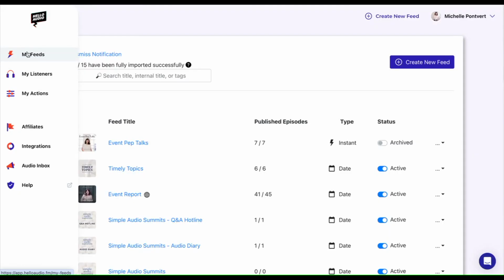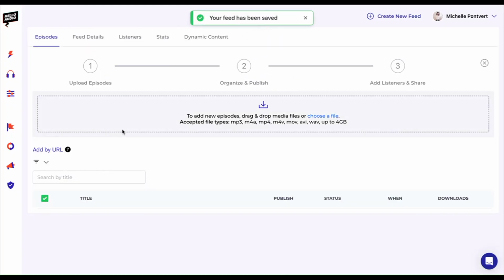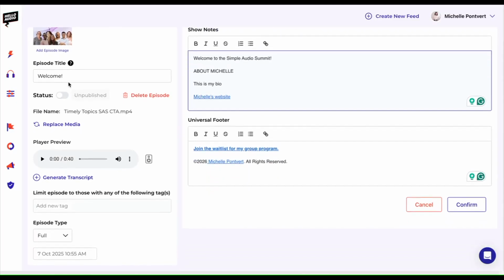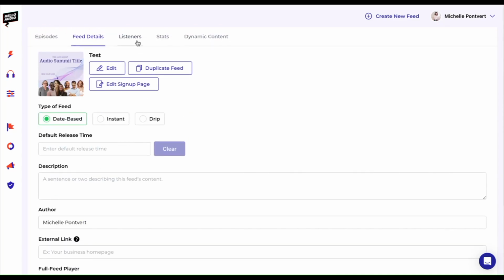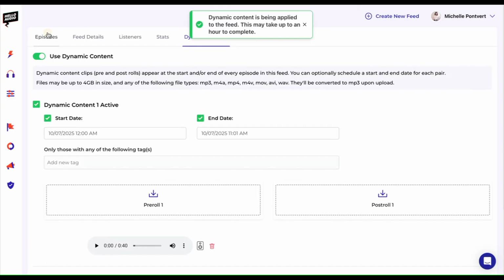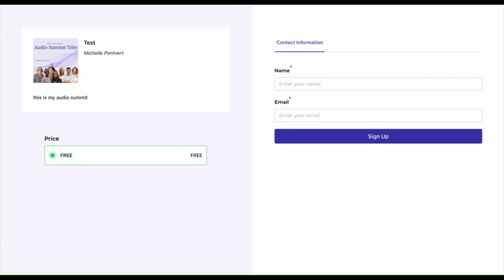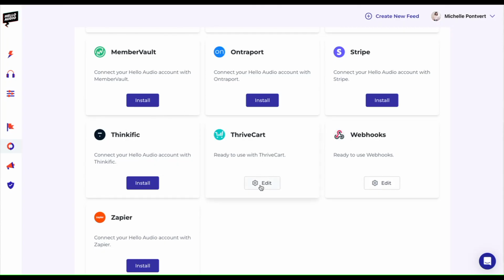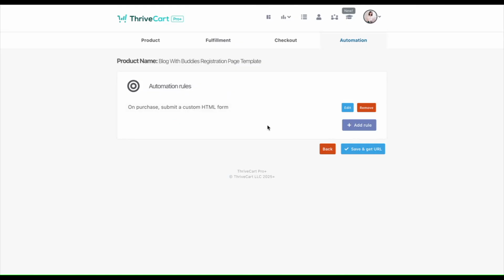Set up a private podcast with Hello Audio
Create a private podcast feed with Hello Audio for your audio summit, audio course or free lead magnet! Step-by-step instructions for setting up your private podcast feed as well as integrating with ThriveCart and Kit.

❤️ Check out Simple Audio Summits - my strategically simple self-paced course to host your own private podcast event

I'm an Easy Events Expert so I'll be sharing what I'm testing out with my own collaborative events as well as experimenting with guest experts to explore other ways to get found and grow without being tied to Instagram, Facebook, TikTok and the like.

NOTE: I am not paid to talk about or endorse any of these products. It is truly appreciated! :)